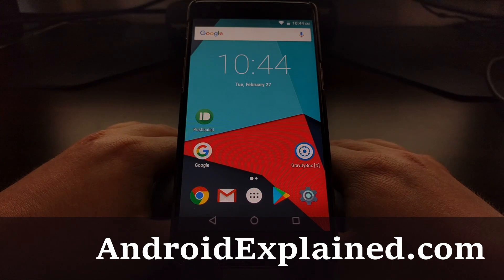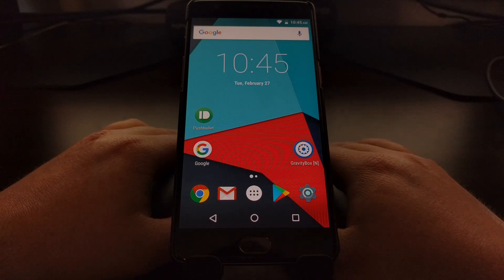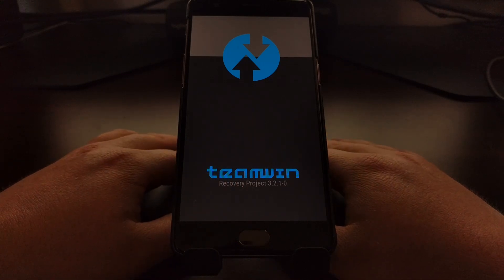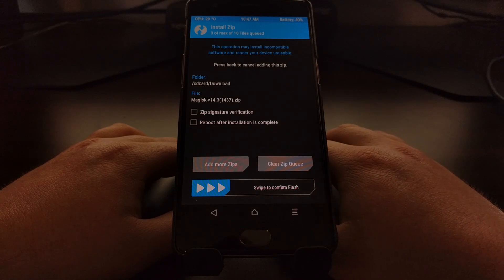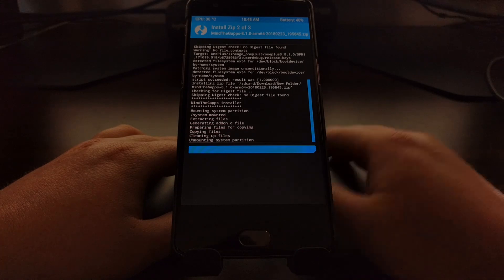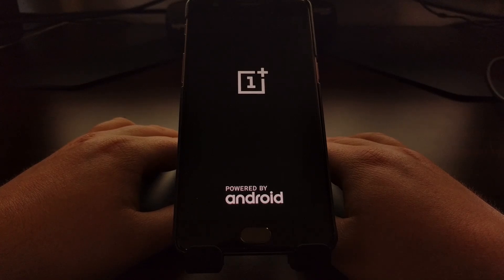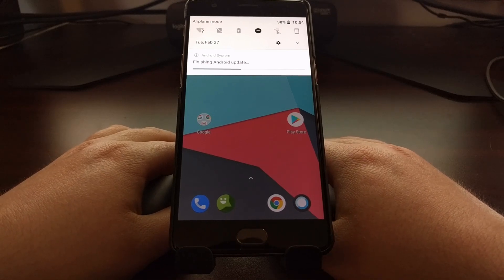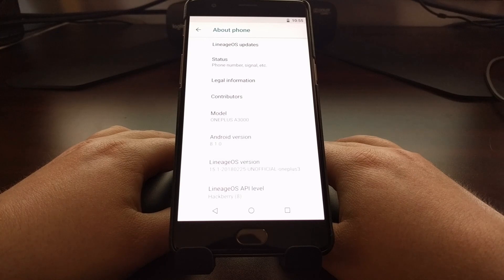LOS | Updating from LineageOS 14.1 to 15.1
The developers behind LineageOS just announced their firmware based on Android 8.1 Oreo. As many of us are still on LineageOS 14.1 (which is based on 7.1 Nougat), I wanted to write out a tutorial to show how to upgrade your current install of LineageOS 14.1 to the brand new LineageOS 15.1.